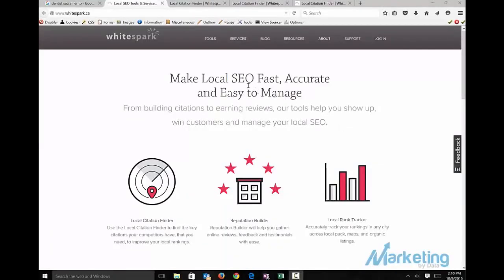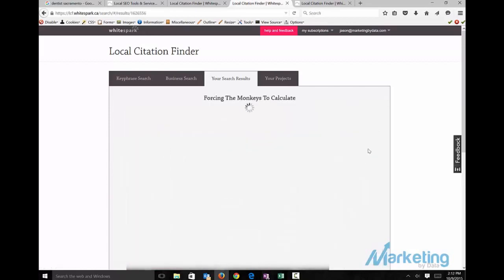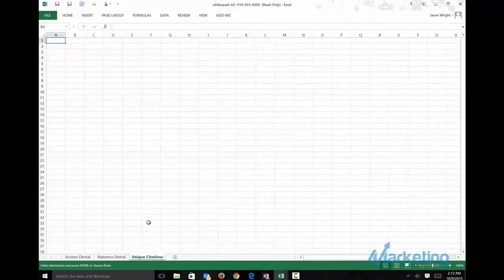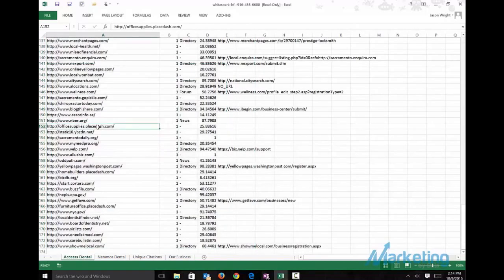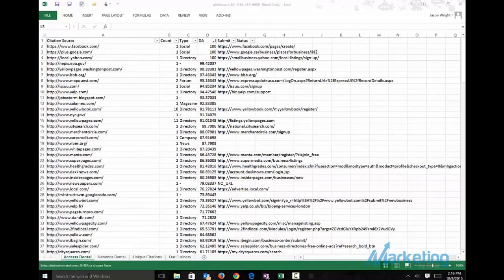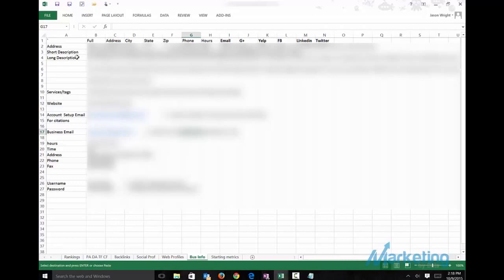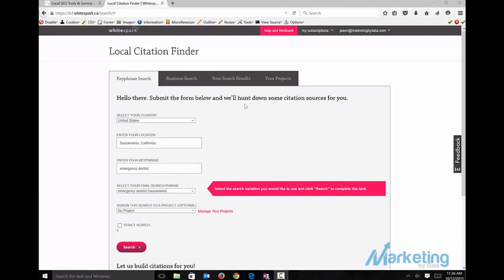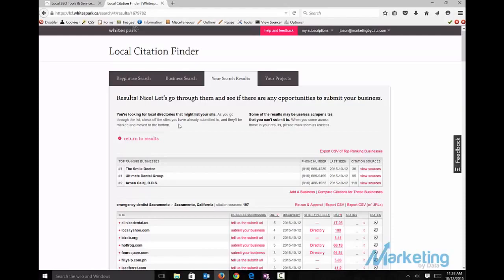(Live) How to Use Whitespark.ca To Generate Citations for Local Business SEO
Watch how we use Whitespark to identify competitor citations and build our own.

This is a great way to get into the Google map snack pack. Make sure to have a verified local listing with Google My business to get the most out of the citations you build.

Citations are also great for increasing Page Authority and Domain Authority.

In this example I use a method for targeting dentist but this could be used for doctors, lawyers, plumbers, painters, or any local business seo.